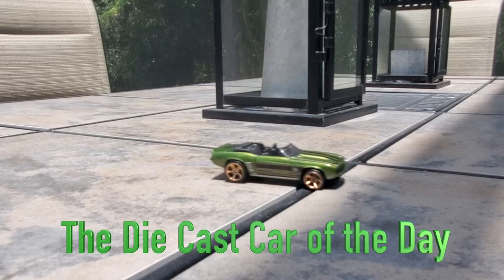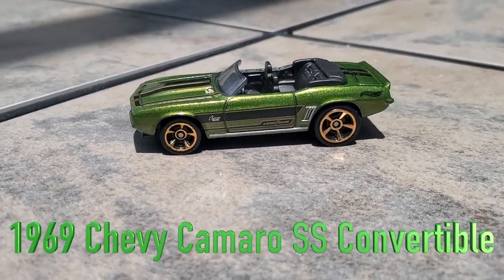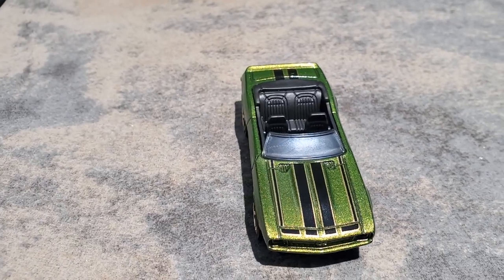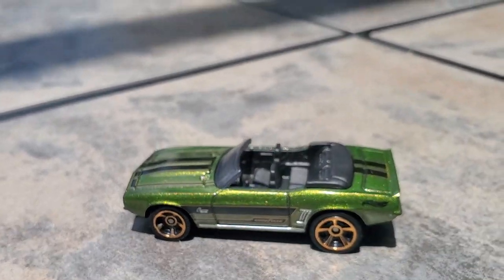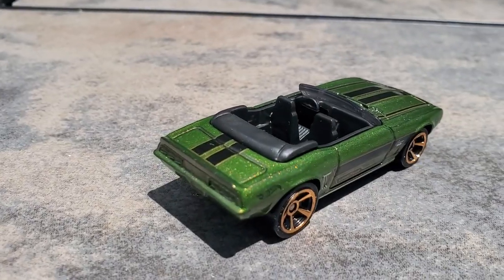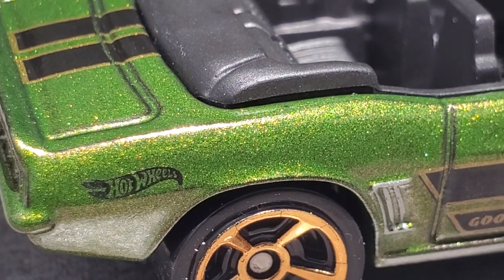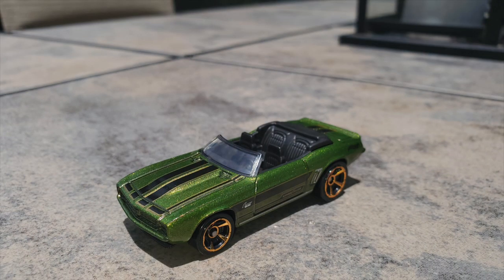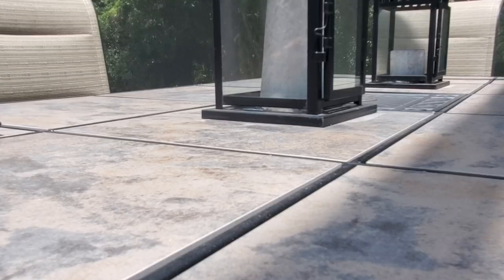Die Cast Car of the Day - '69 Camaro SS Convertible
This is the start of a new series where I just pick out one of my many diecast cars and talk about it.  Hope you enjoy this short video.  Tell us what you think about it in the comments.